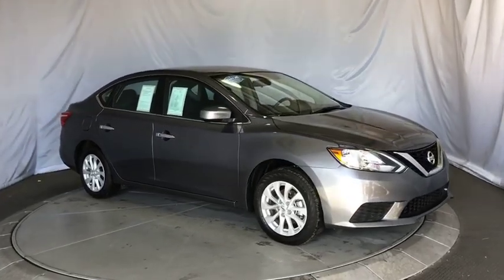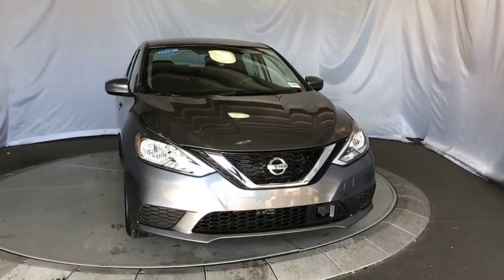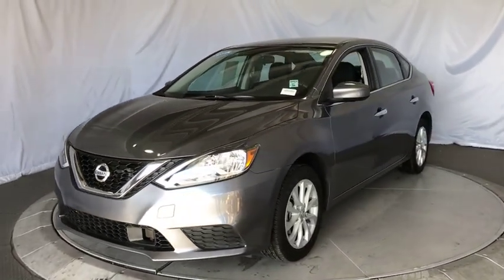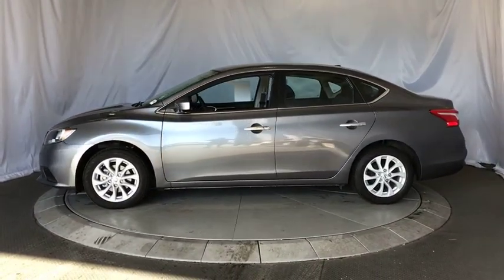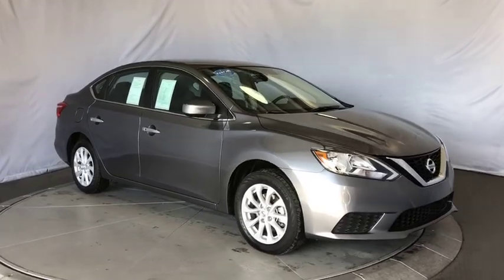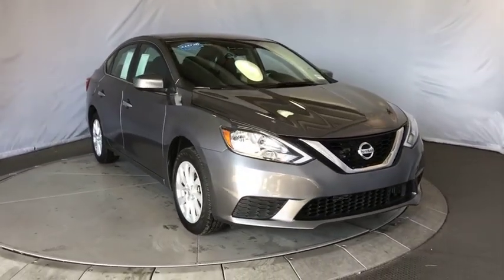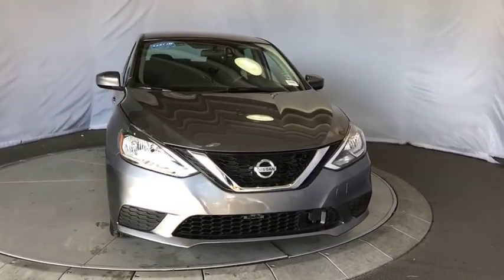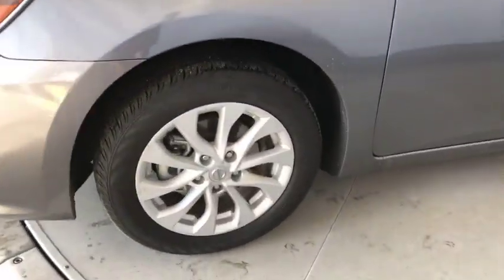2018 Nissan Sentra Costa Mesa, Huntington Beach, Irvine, San Clamente, Anaheim, CA RN2986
Gun Metallic Used 2018 Nissan Sentra available in Costa Mesa, California at Orange Coast Nissan. Servicing the Huntington Beach, Irvine, San Clamente, Anaheim, CA area.

CARFAX One-Owner. Clean CARFAX. Gray 2018 Nissan Sentra SV FWD CVT with Xtronic 1.8L 4-Cylinder DOHC 16V CVT with Xtronic, BLACK CLOTH.This is a 2018 Sentra in Gray with BLACK interior. 29/37 City/Highway MPGWe choose to take the stress out of the purchasing process. We work with third party sites to determine what is a fair price for our customers to ensure you will be happy with your buying experience. At Orange Coast Nissan our commitment to your peace of mind is our #1. Shop Easy, Drive Happy!